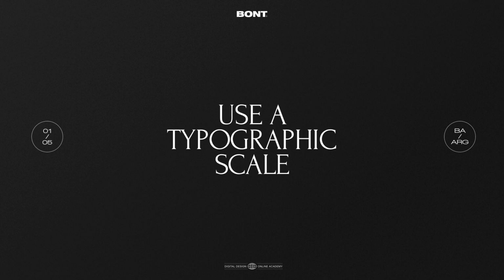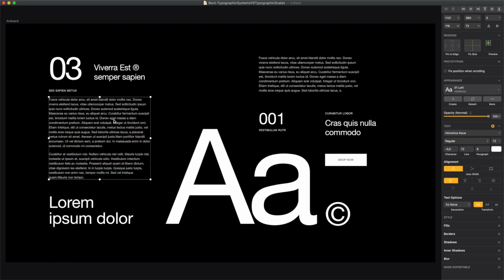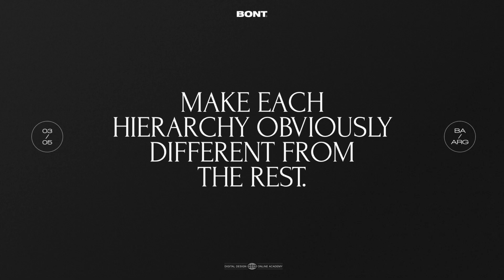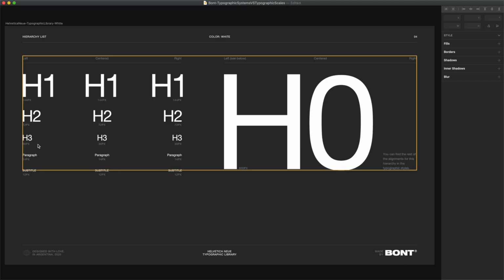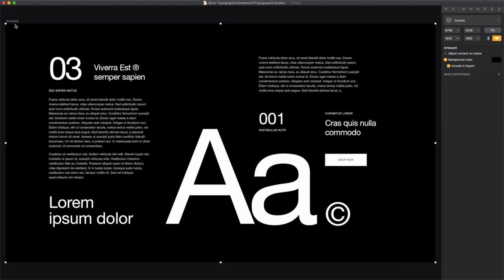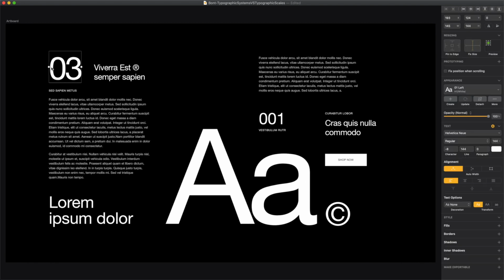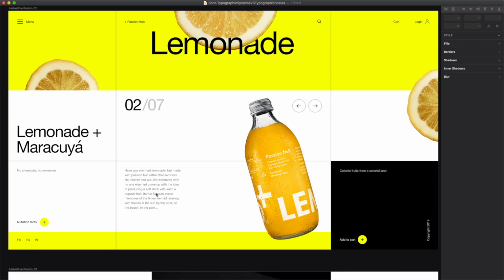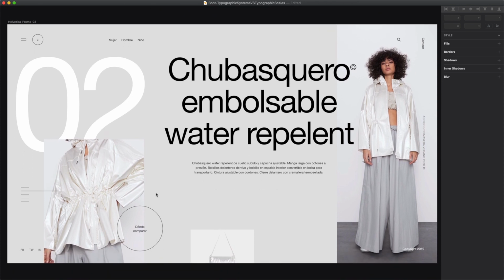How to create consistency in your website - Web Design tutorial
Ever designed yourself into a hole by using a typographic scale with too many variables, instead of creating a system? Today I want to share with you 5 tips for creating the perfect typographic system for your websites, using just the right amount of variables:

0:41 : 01 - Use a typographic scale
1:08 : 02 - Stick to a maximum of 6 hierarchies
1:48 : 03 - Make each hierarchy obviously different from the rest
2:36 : 04 - Combine the hierarchies and see how they work together
3:45 : 05 - Resist the urge to add new sizes

❇️ Apply to my Web Design Master Class
If you want to be able to focus and excel in Web Design, and to learn how to manage the business side of your career, so that you can have more freedom to choose where, when and who to work with, have more creative freedom, and get paid what you are worth, then apply to the form below and I'll set up a call with you to see if you are a fit: